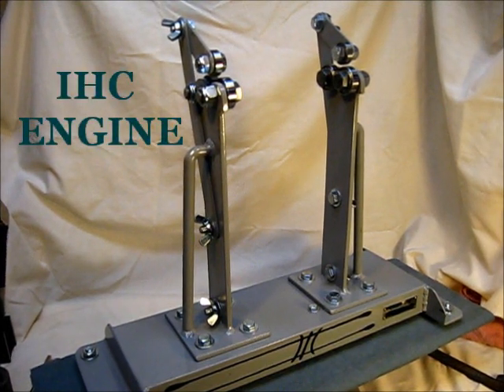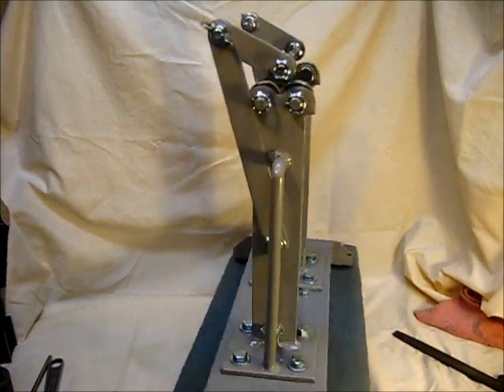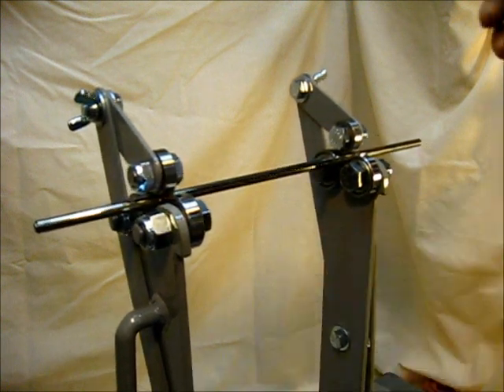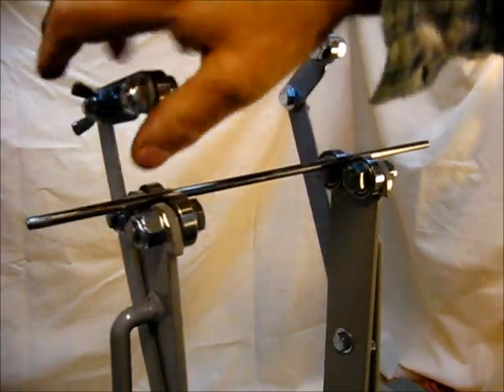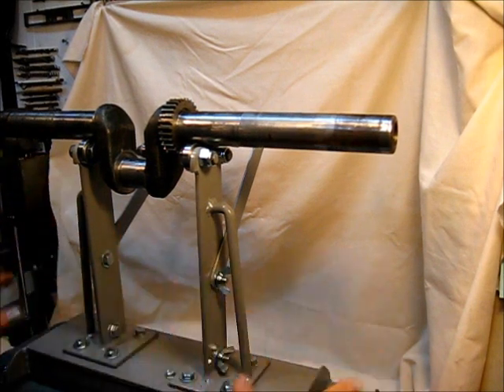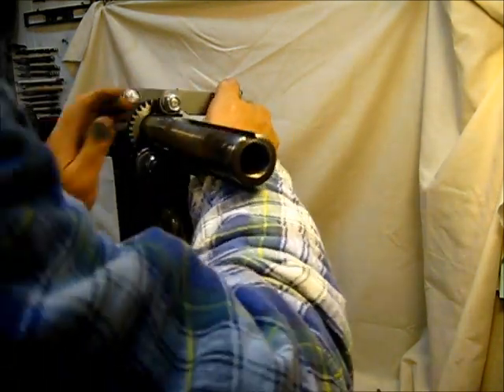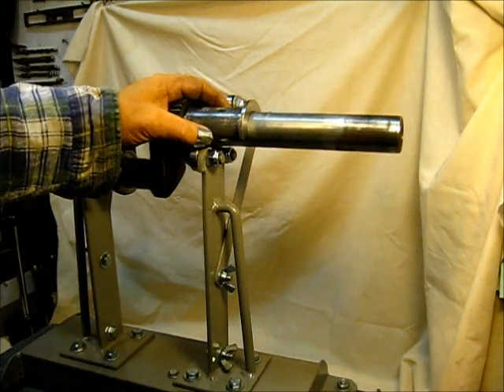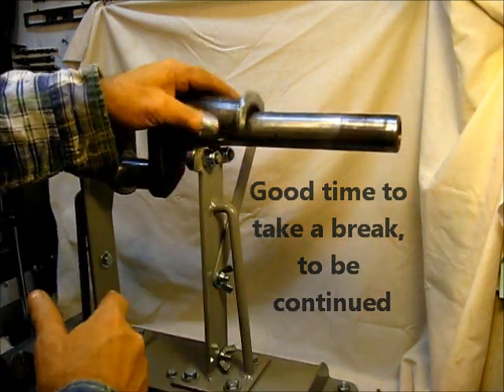IHC ENGINE / crankshaft test stand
,,, and the show goes on,, McCormick-Deering flywheel engine,, but first a short update on the crankshaft concentricity test stand (no blueprints),, yes it's been modified and is built to be modified later if need be,,  leave a comment, subscribe, pass it on, to be continued